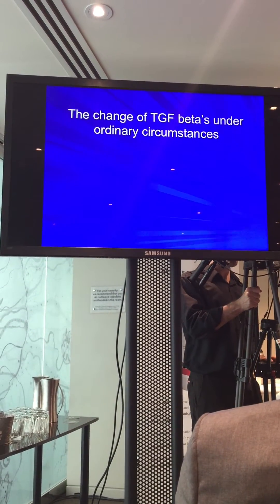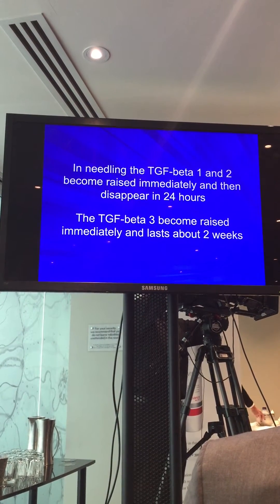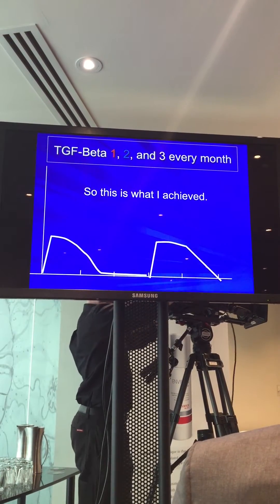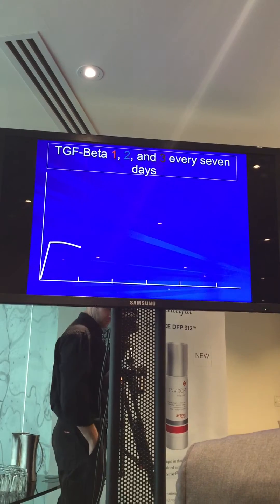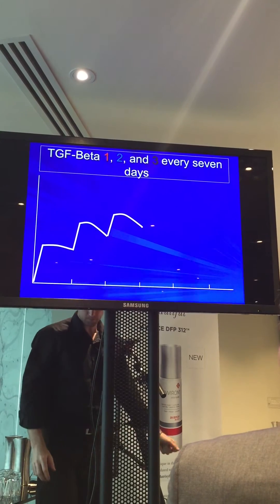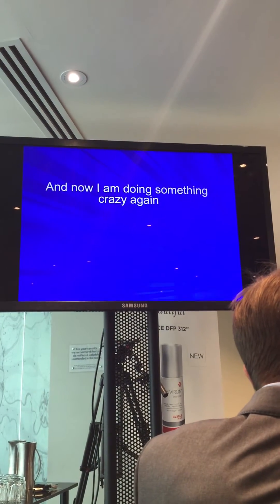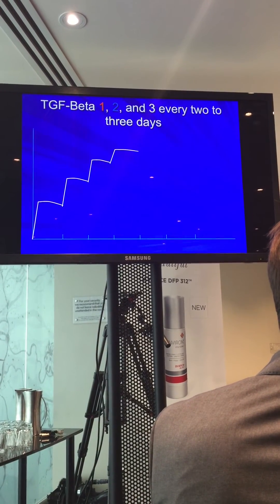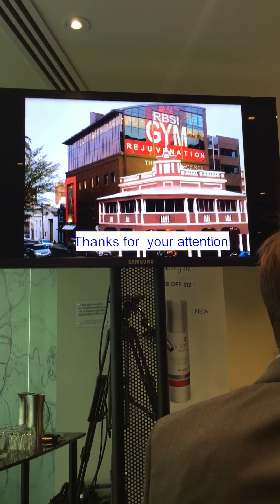Dr Des Fernandes talks medical needling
Here's how Dr Des explains needling and its role in non-invasive treatment:

"Medical clinicians are used to being consulted by patients who want to restore their youthful appearance. While structural changes to the face and body may be achieved with surgery (e.g. face lifts, etc.), the impression of youth also relies heavily on young-looking skin. It is desirable to have thicker and tighter skin in order to properly fulfill the desire for a youthful look.

Skin needling offers an anti-ageing effect to improve the appearance of all skin. Experience has shown that needling works optimally when combined with a scientific skincare programme to restore a youthful appearance. In addition, the same technique has proved to be very effective in minimising acne scars and burn scars by removing scar collagen and replacing it with normal collagen. Consequently, scar contractures and depressed scars are improved."